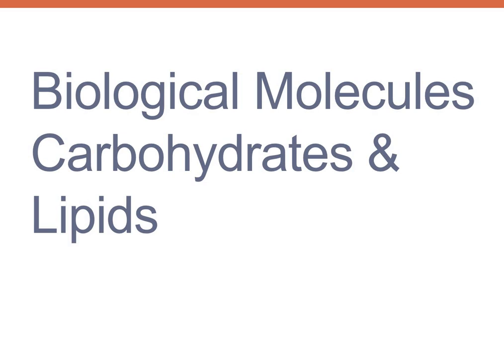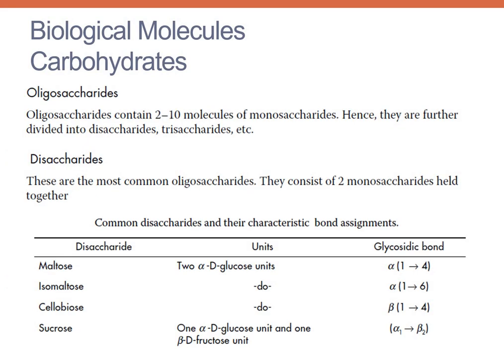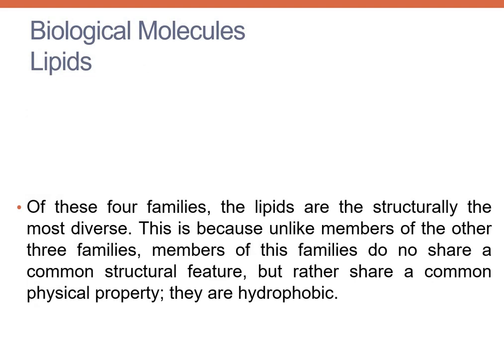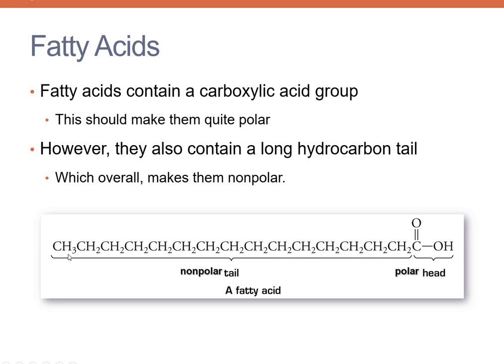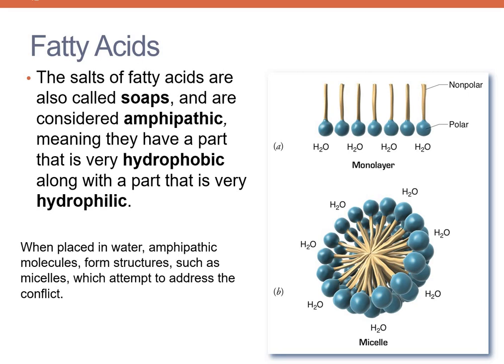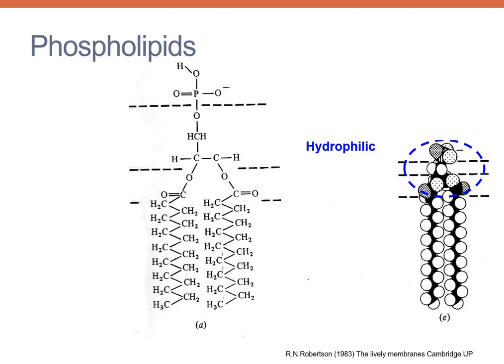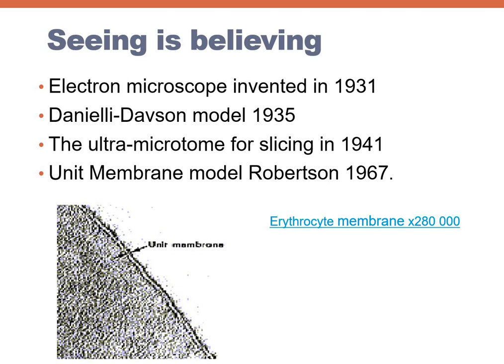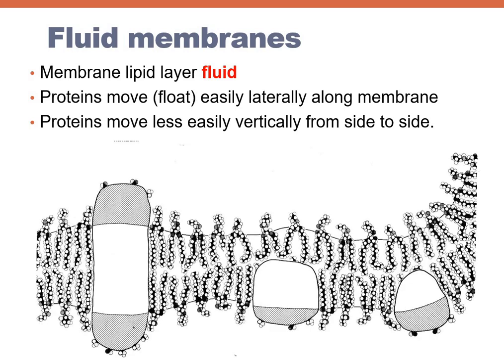Biomaterials: Carbohydrates, Lipids, Membranes!